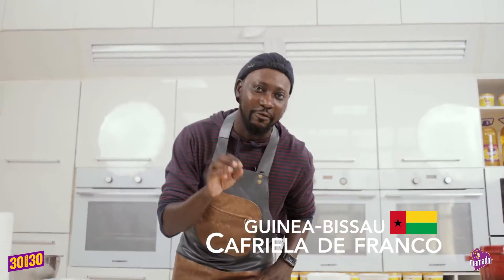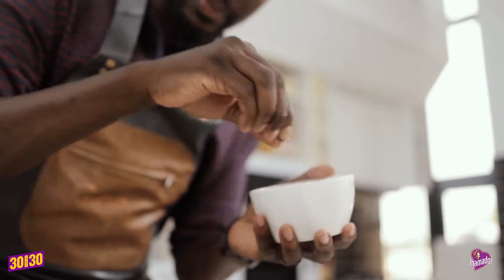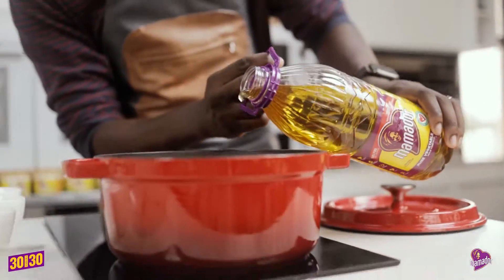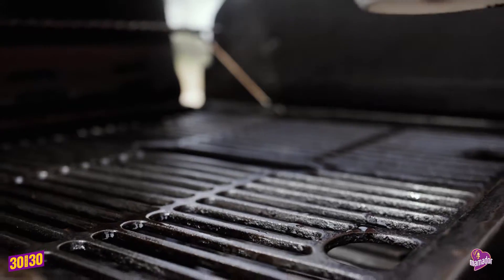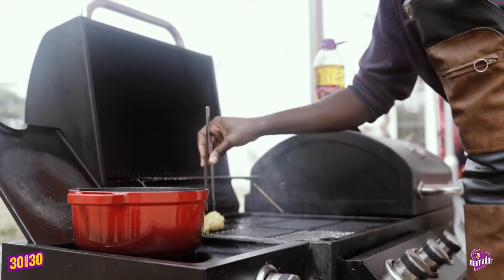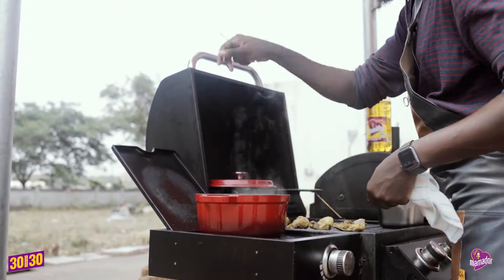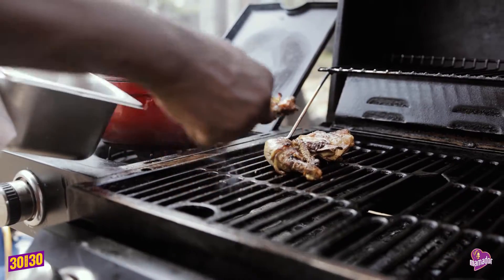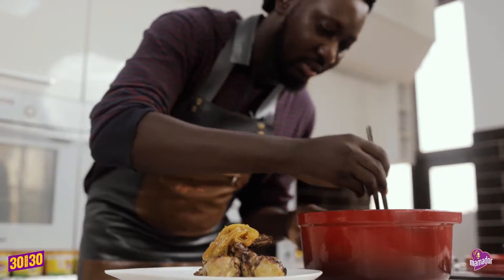How To Prepare Cafriela De Franco | Ramadan With Mamador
We’re giving you this yummy recipe all the way from the Gambia.

Are you trying this out?
Meal Inspiration: @chefstoneofficial